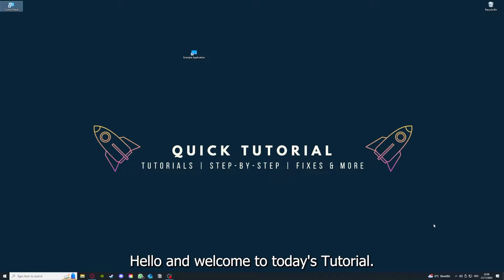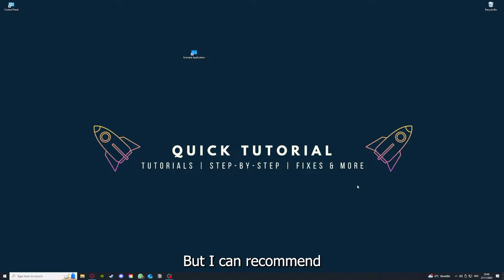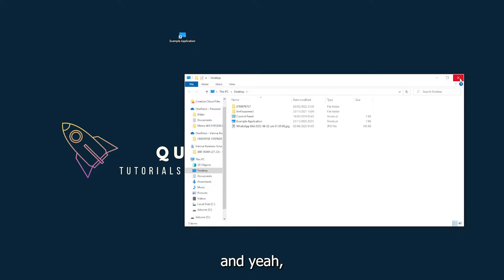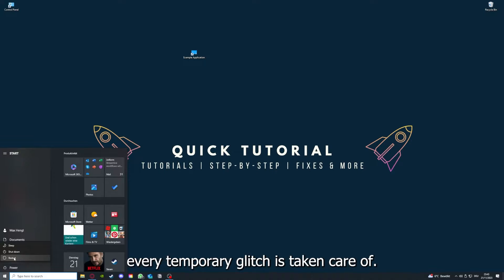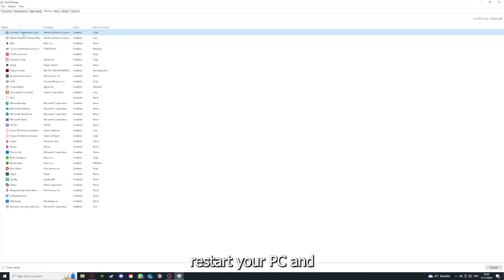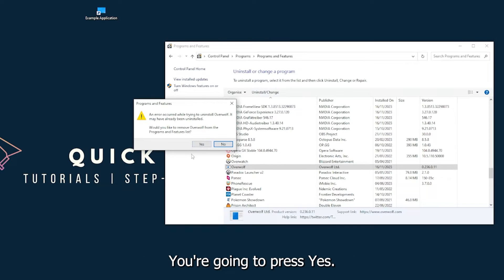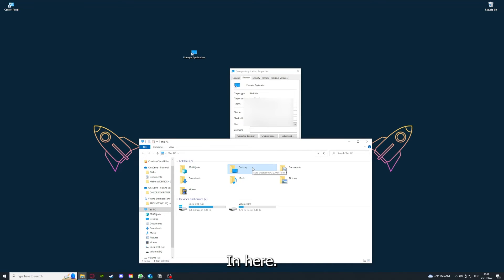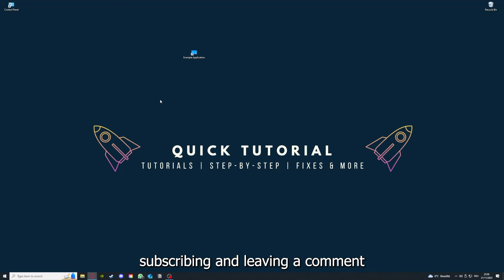SIMS 4 – How to Fix Crashing, Lagging, Freezing, black screen…– Full Tutorial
How to fix SIMS 4
How to fix SIMS 4 crashing on pc
How to fix SIMS 4 crashing on ps5
How to fix SIMS 4 crashing on ps4
SIMS 4 crashing
SIMS 4 crashing pc
SIMS 4 crashing mid game
SIMS 4 crashing fix
SIMS 4
SIMS 4 freezing
SIMS 4 freezing fix
SIMS 4 lagging
SIMS 4 lag
SIMS 4 Lag fix
How to fix SIMS 4 lagging
How to fix SIMS 4 lagging pc
SIMS 4 black screen fix tutorial
Resolving crashing in SIMS 4 IV0IV3
How to stop freezing in SIMS 4
Troubleshooting SIMS 4 black screen
Fixing lag in SIMS 4 IV0IV3
Solving black screen in SIMS 4
SIMS 4 troubleshooting for freezes
Preventing crashes in SIMS 4
SIMS 4 freezes and black screen
Dealing with crashing in SIMS 4
SIMS 4 black screen solutions
Fixing freezing in SIMS 4
Troubleshoot SIMS 4 crashes IV0IV3
Solutions for black screen in SIMS 4
Rescue SIMS 4 from crashing
SIMS 4 freezing and lagging help
Troubleshooting black screen in SIMS 4
Fixing game crashes in SIMS 4
SIMS 4 black screen troubleshooting
Preventing freezes in SIMS 4
Resolving crashing and lagging in SIMS 4
SIMS 4 troubleshooting for black screen
Fixing black screen and freezes in SIMS 4
SIMS 4 crash fix tutorial
Troubleshooting freezes in SIMS 4
SIMS 4 black screen fixes
Solving crashes in SIMS 4
SIMS 4 black screen issues
Fixing black screen in SIMS 4 IV0IV3
Resolving freezing in SIMS 4
SIMS 4 troubleshooting guide for crashes
Help! SIMS 4 keeps freezing
Solutions for black screen and crashing in SIMS 4
SIMS 4 black screen and freezing troubleshooting
Help! SIMS 4 crashes and freezes constantly
SIMS 4 black screen and crash troubleshooting guide